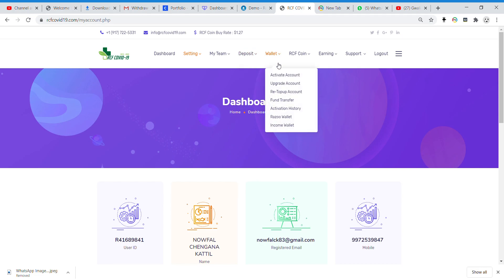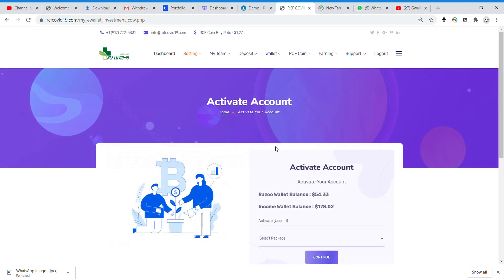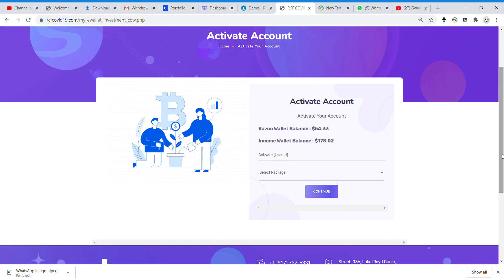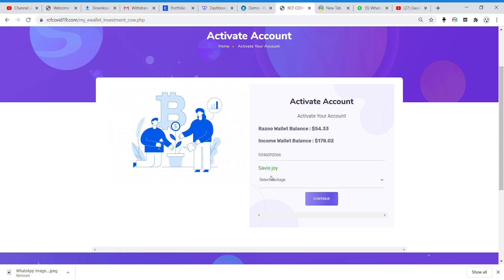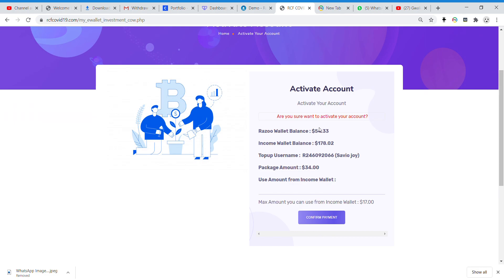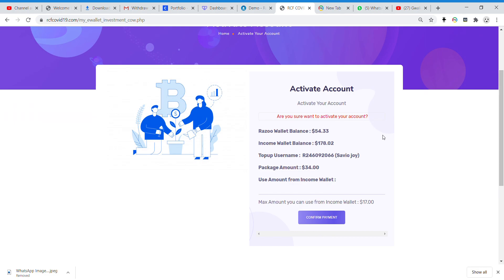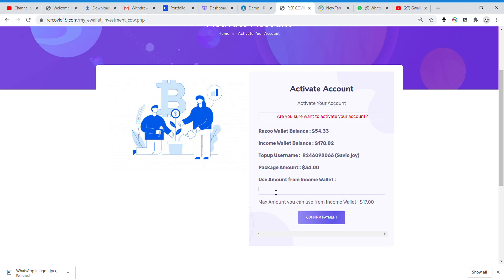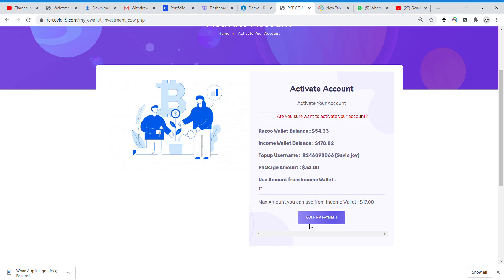RAZOO INTERNATIONAL , HOW TO ACTIVATE NEW ID AFTER UPDATION.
RAZOO INTERNATIONAL
What are the steps in account activation  AFTER New updation